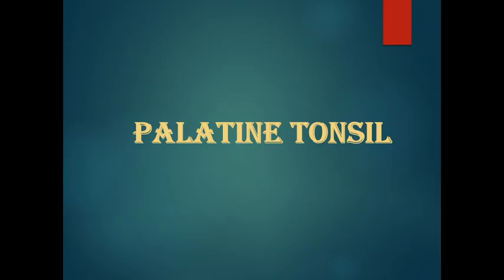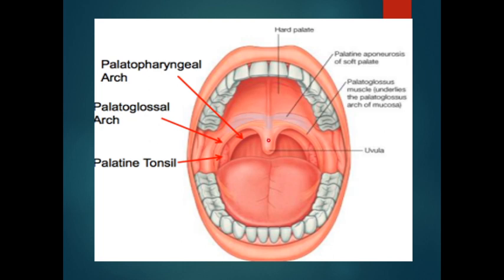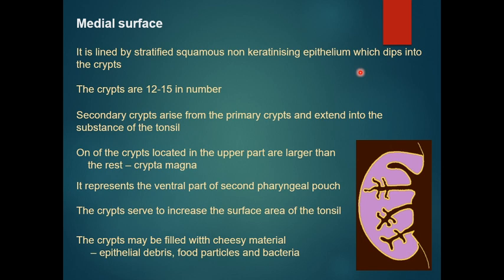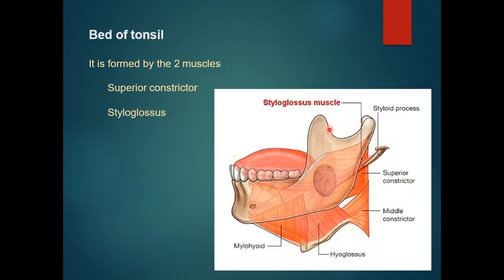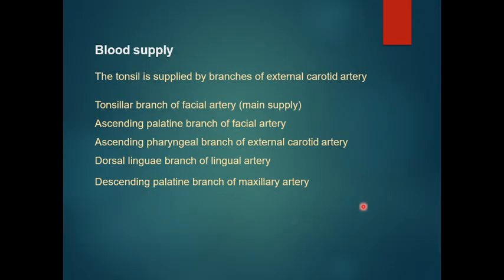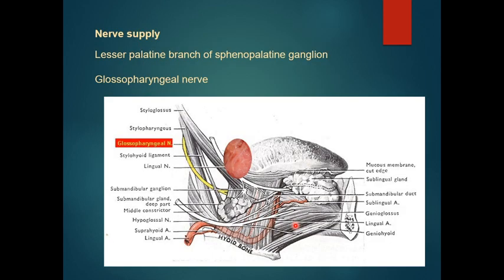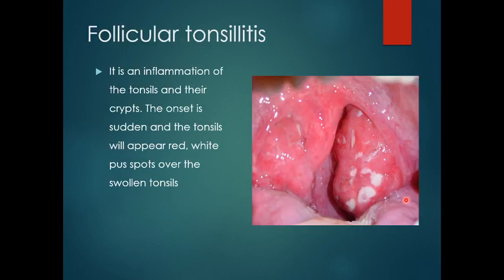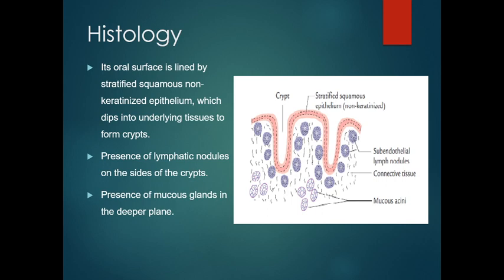Dr Kawale Deepak Palatine Tonsil Lecture